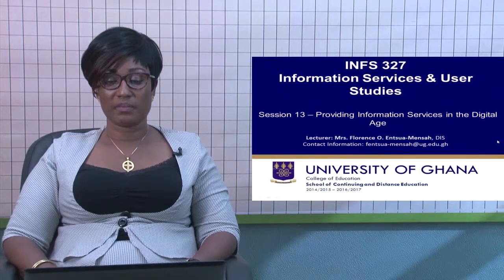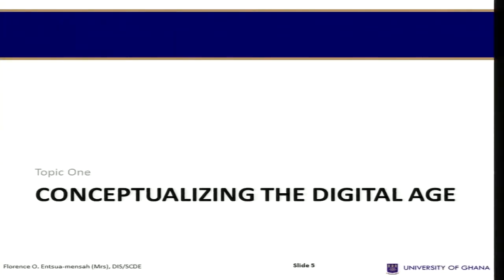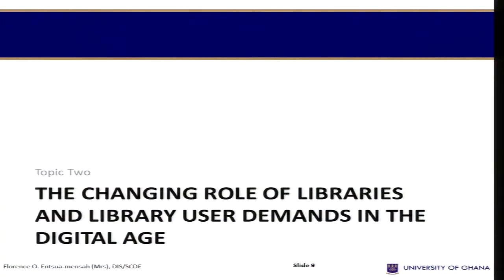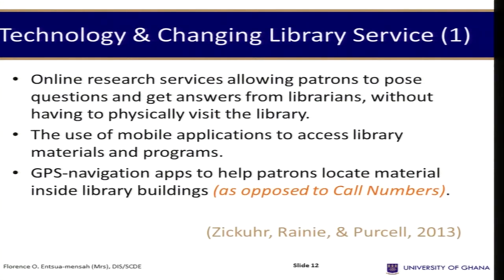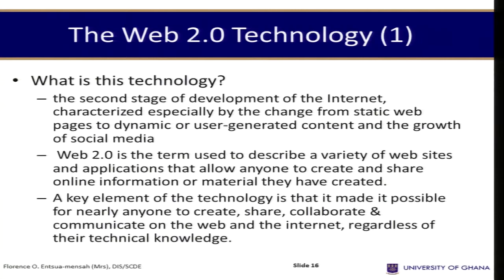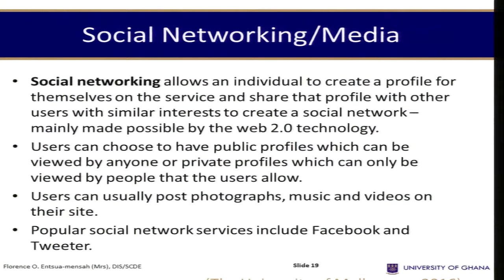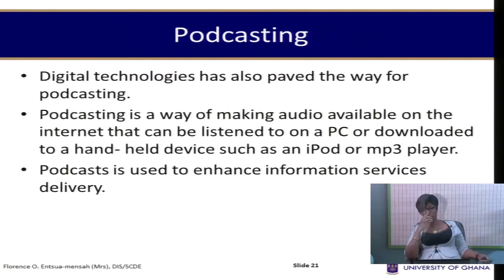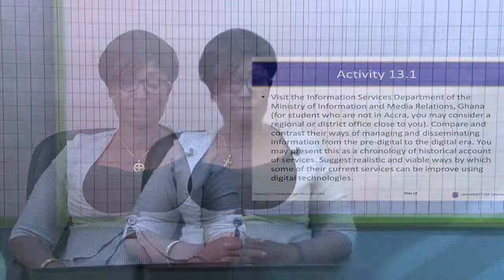INFS 327: Session 13 - Providing Information Service in the Digital Age